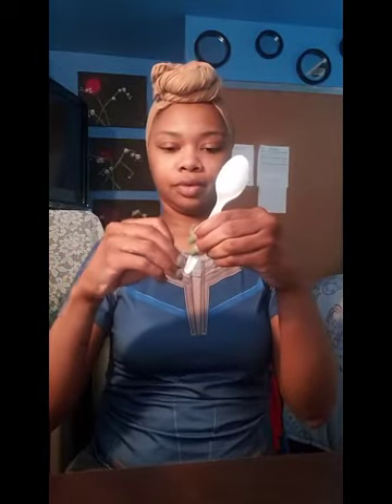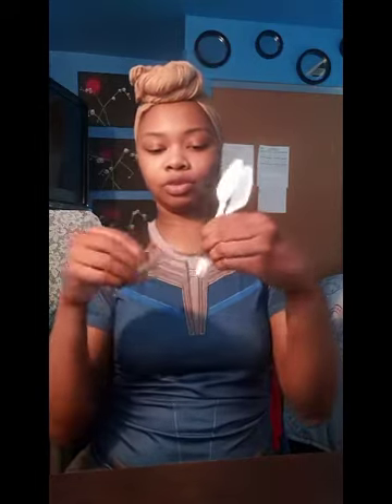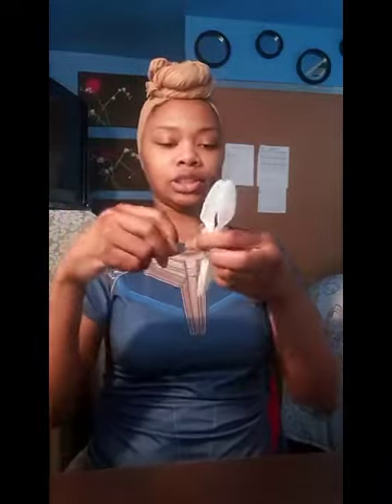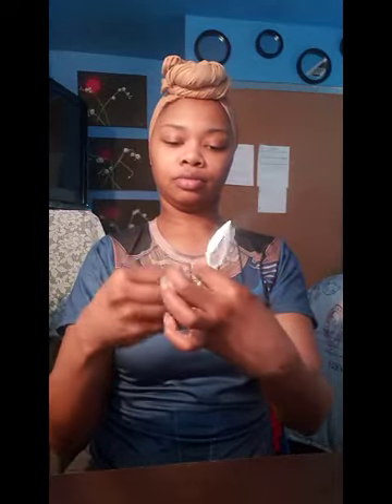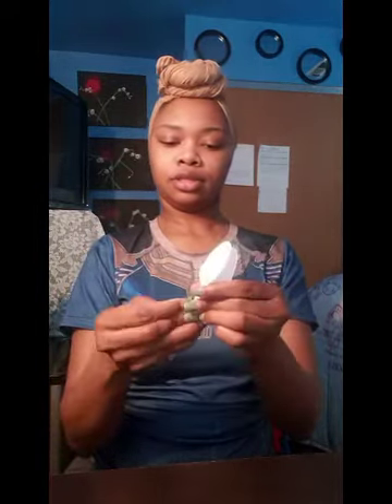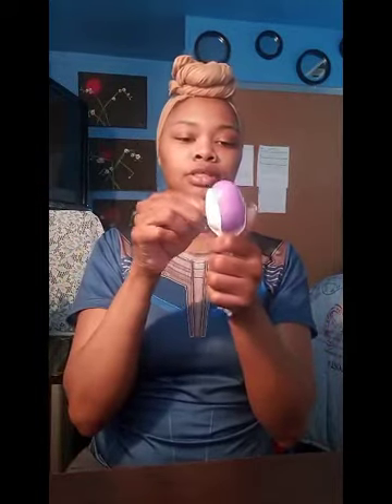Infants 2 Homemade Maraca activity-April 1, 2020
Have fun creating this amazing sensory Maraca with Ms Jasmyne!